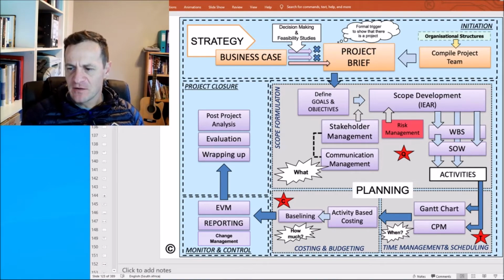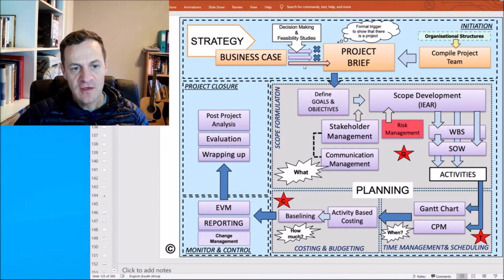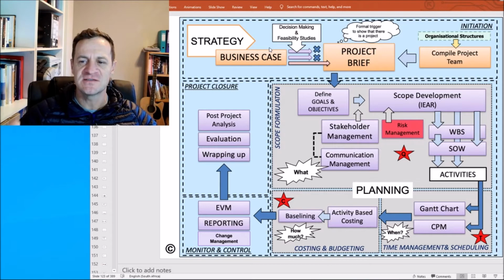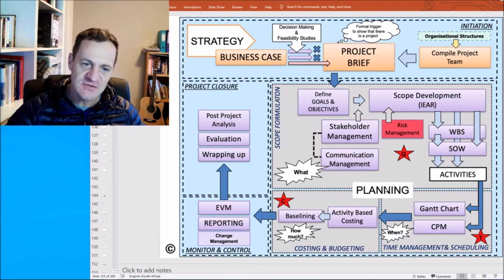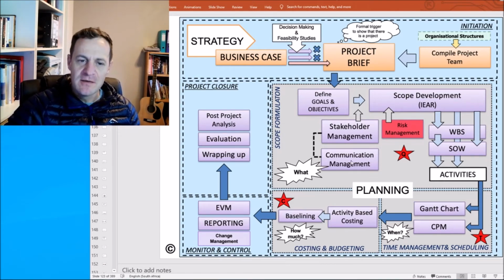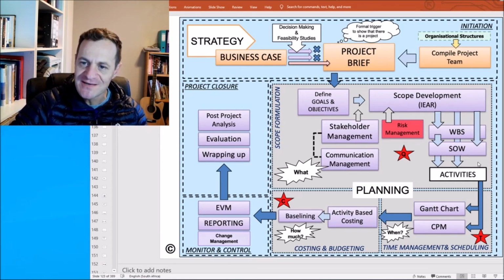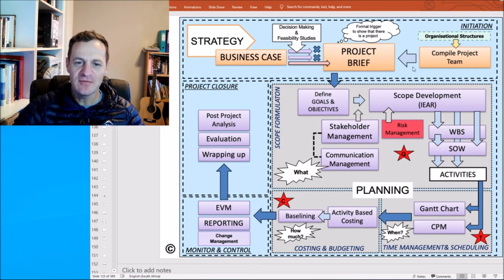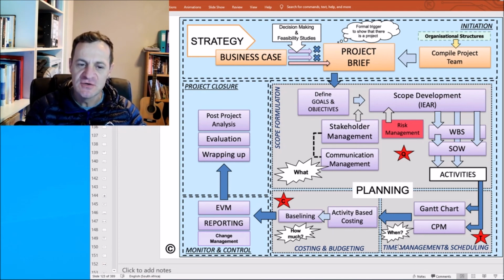Generic Project Management Process Flow Explained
Unlock the ultimate framework to successfully run any project from start to finish. In this comprehensive guide, Dr Coenie Nel from Creative Project Management Solutions breaks down the generic project management process flow. Learn how to align your project lifecycle stages with strategic organisational goals to guarantee predictable, high-value delivery.

In this video, you will explore:
• Defining the complete generic project lifecycle from inception to closure.
• Aligning project objectives with strategic organisational goals.
• Navigating key phase transitions to maintain operational momentum.
• Implementing robust monitoring during the execution phase.
• Ensuring formal closure to capture critical lessons learned and protect project value.

Interactive Timestamps:
00:00 - Introduction to the Generic Project Process Flow
02:15 - Stage 1: Project Inception and Strategic Alignment
05:30 - Stage 2: Planning, Scoping, and Preparing the Blueprint
09:45 - Stage 3: Project Execution, Tracking, and Control
14:10 - Stage 4: Formal Project Closure and Evaluation
17:05 - Key Takeaways for High-Impact Project Delivery